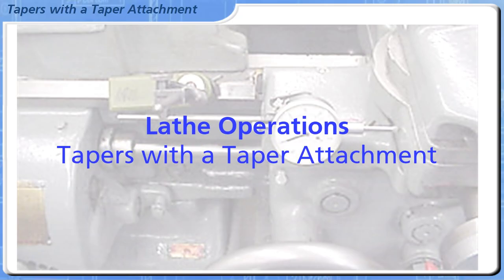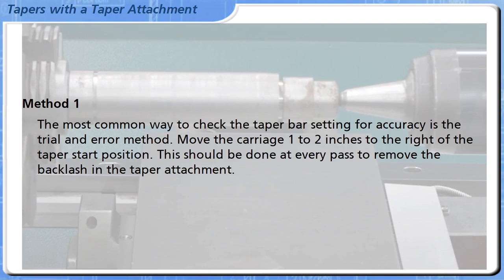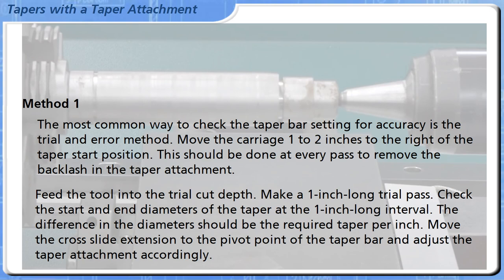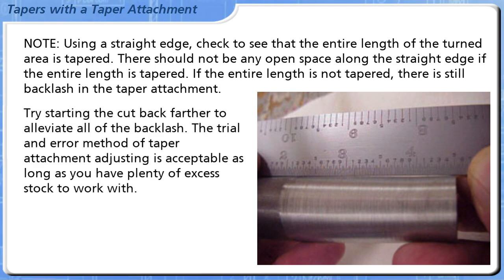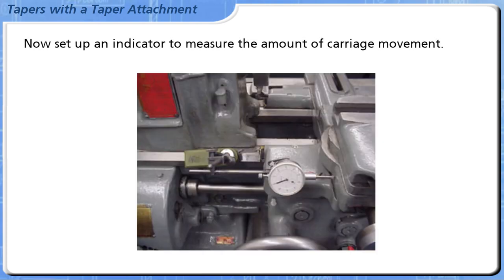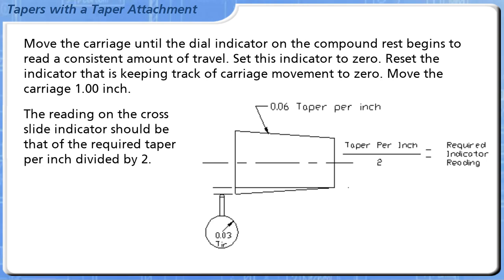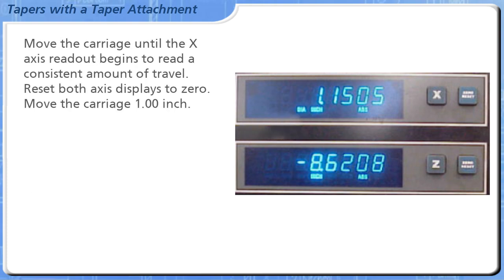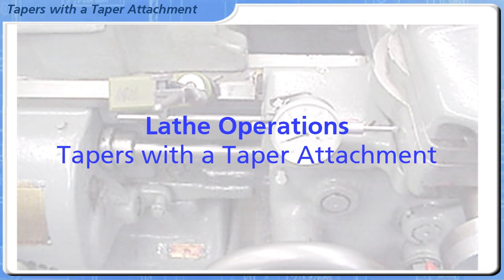Lathe Operations: Tapers with a Taper Attachment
Setting the taper attachment to cut an accurate taper. Review ways to check the taper bar settings for accuracy.